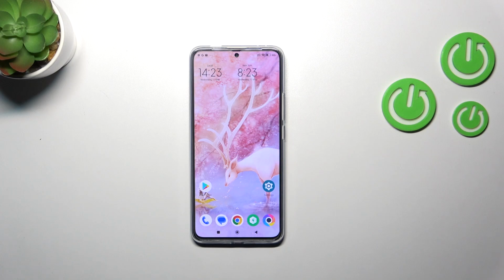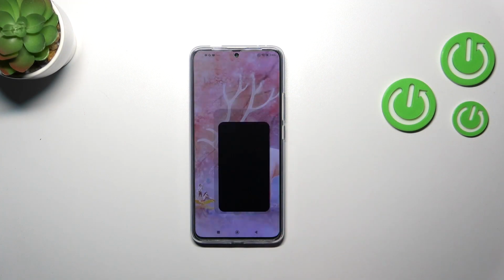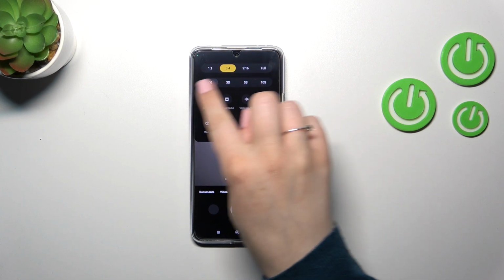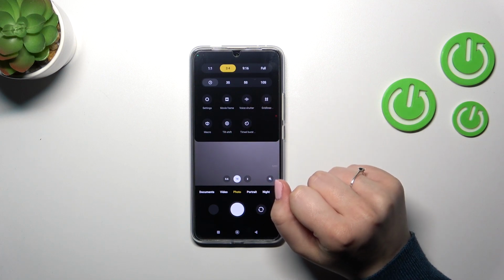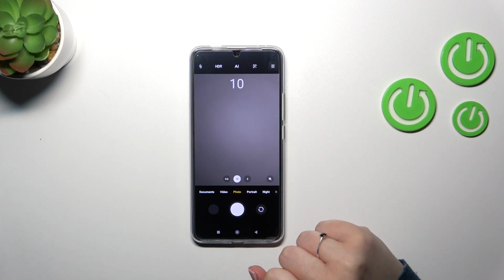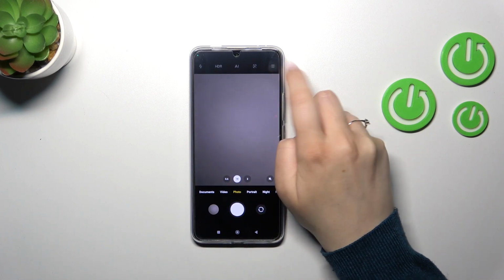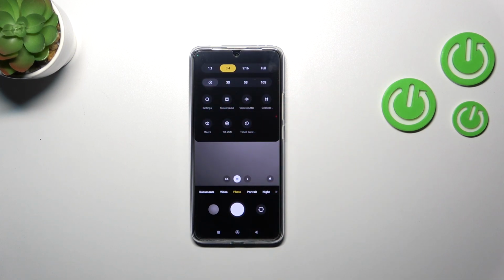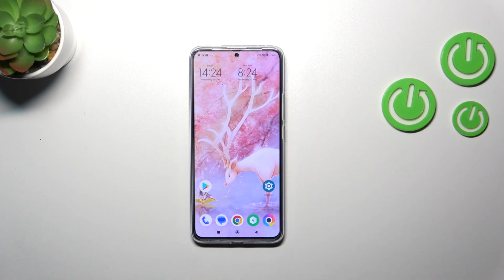How to Set Camera Timer in POCO F5 Pro – Activate Camera Countdown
If you'd like to set the camera timer in your POCO F5 Pro, then here we are coming with help! In this tutorial, we would like to show you how easily you can find the proper section, thanks to which you'll be able to apply the countdown. So let's follow all shown steps and successfully set the camera timer.

How to set up camera timer in POCO F5 Pro? How to manage camera settings in POCO F5 Pro? How to use camera timer in POCO F5 Pro? How to add camera timer in POCO F5 Pro?